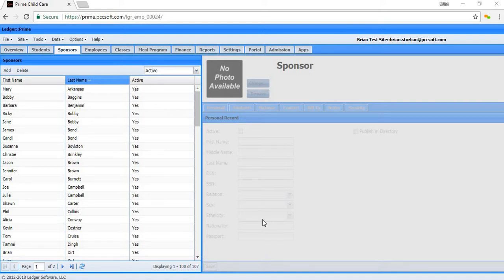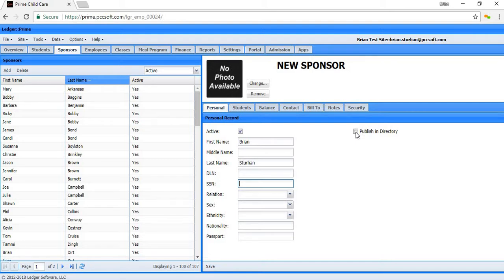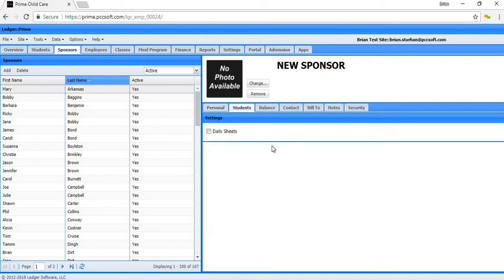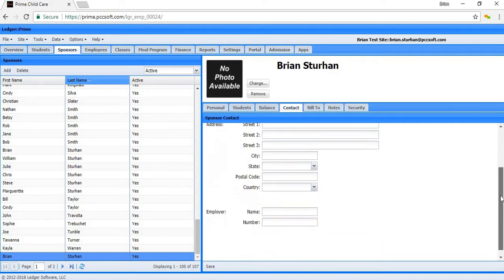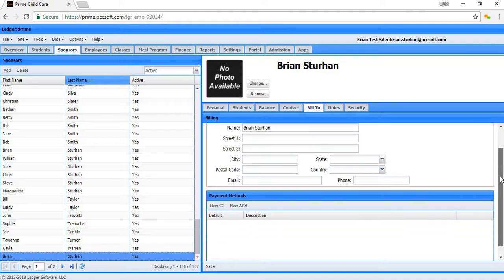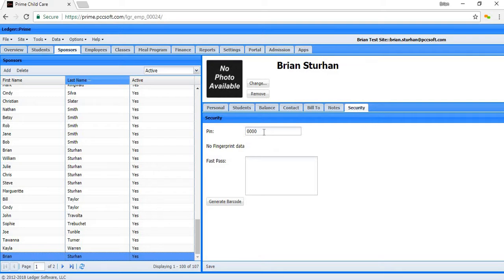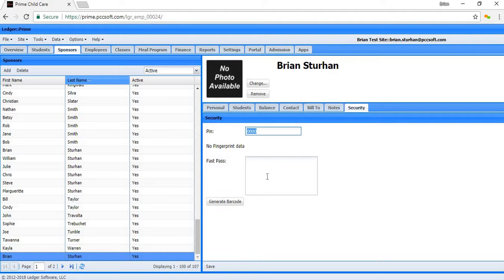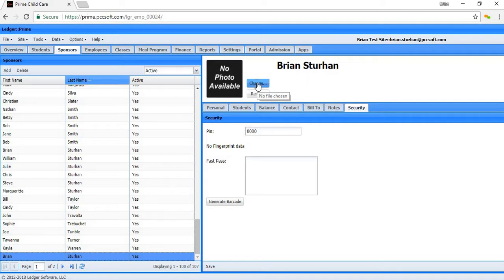Adding Sponsors In Prime Child Care